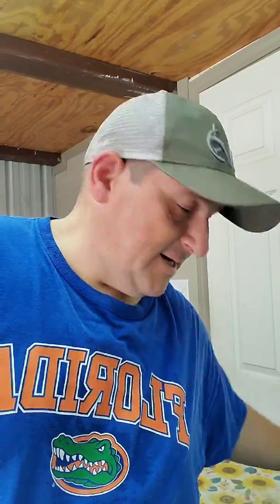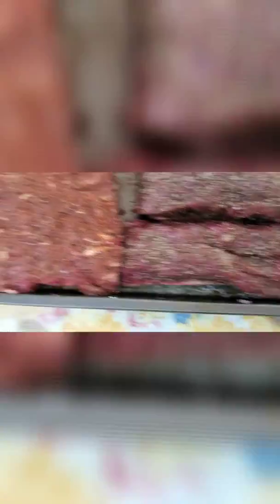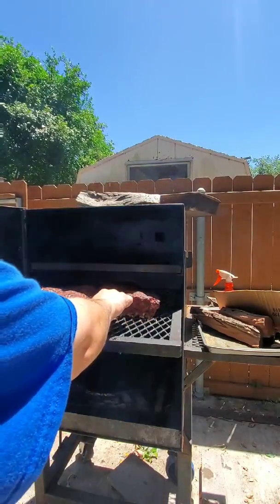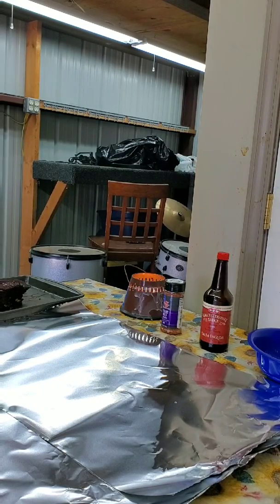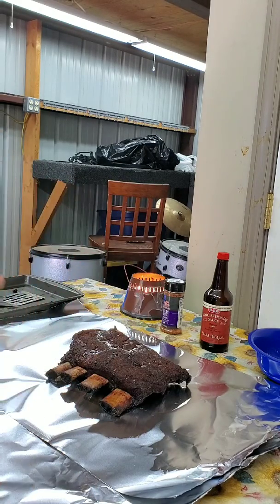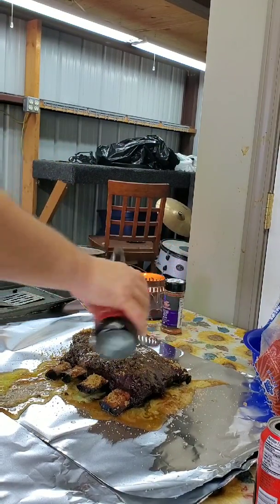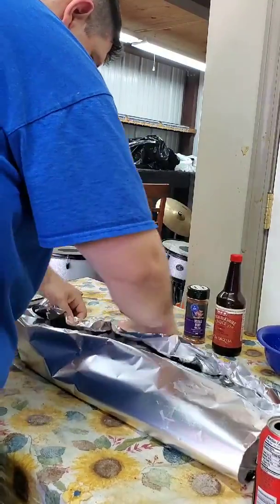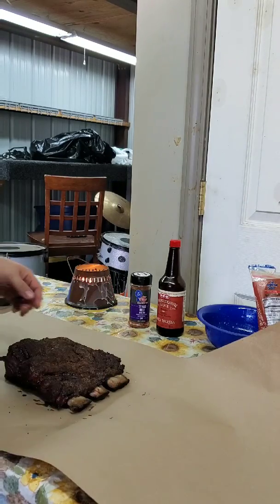Beef Short Ribs Butter Cola vs Dry Rub